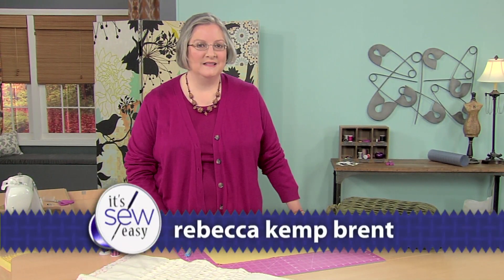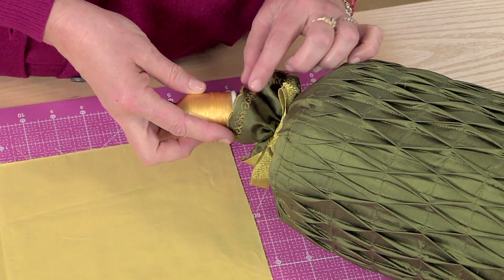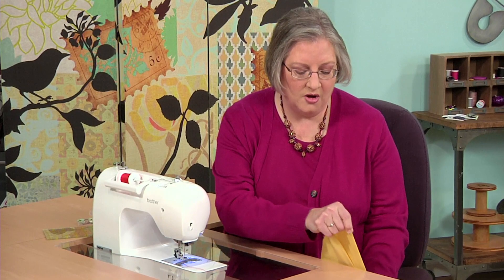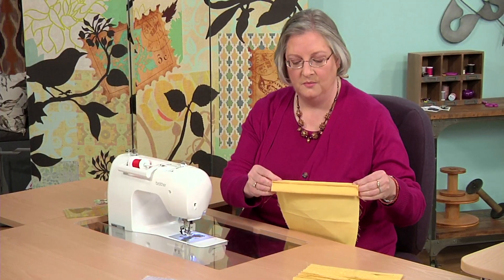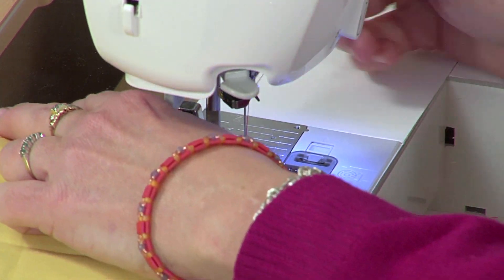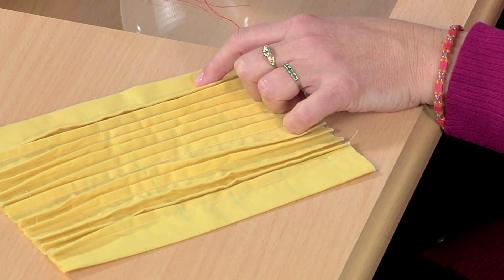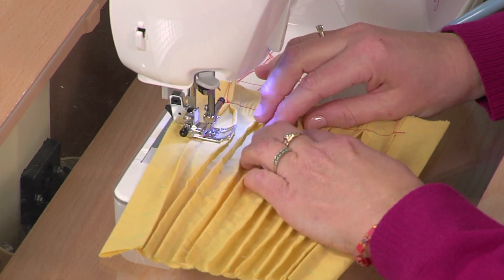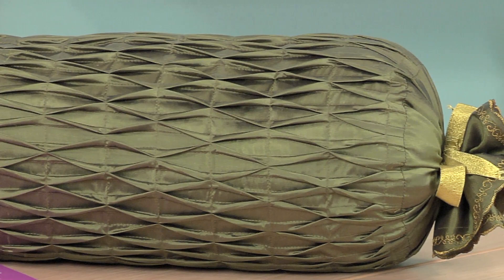Make a tucked bolster pillow on It’s Sew Easy with Rebecca Kemp Brent (713-1)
Rebecca Kemp Brent creates a tucked bolster pillow – it’s a traditional technique and look that complements many different décor styles. She uses a Brother International Corporations’ sewing machine to stitch her project. Learn more traditional quilting principles on It’s Sew Easy.
You can find more information about the sewing machines used on It’s Sew Easy